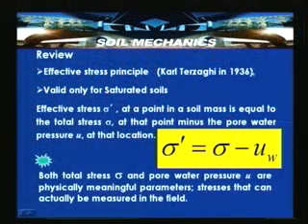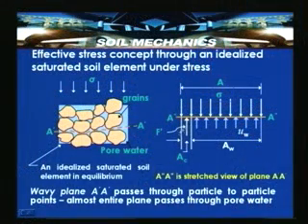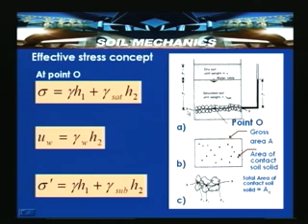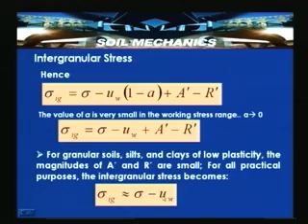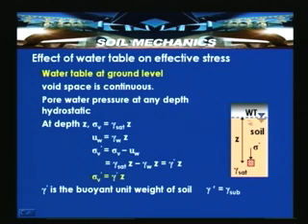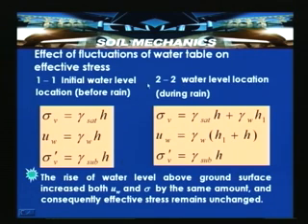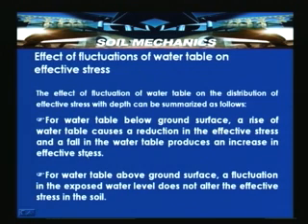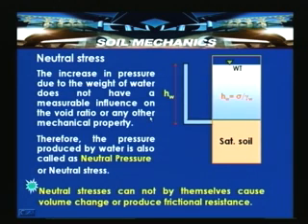Lecture - 18 Effective Stress - II